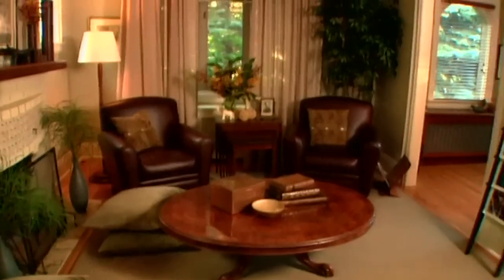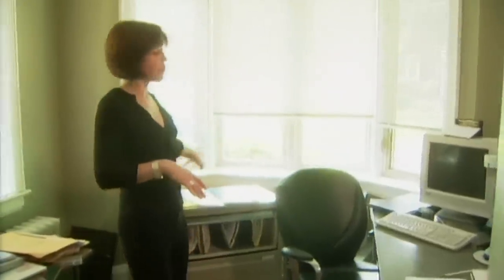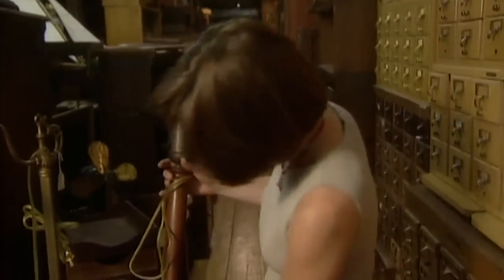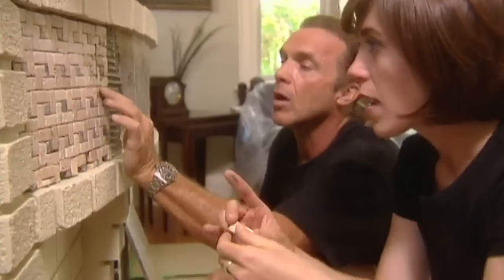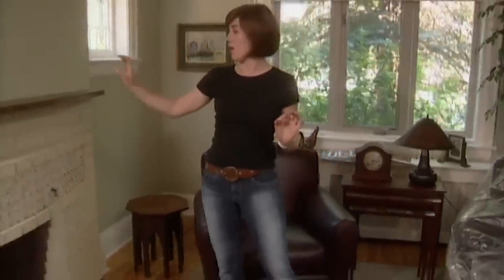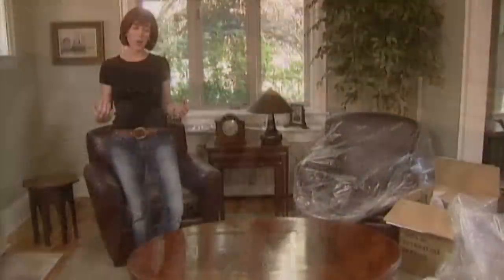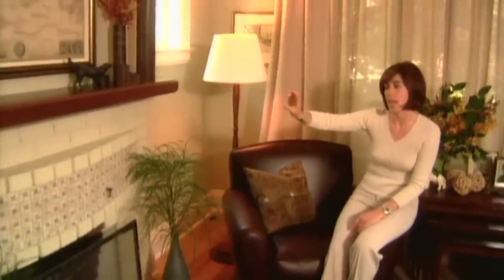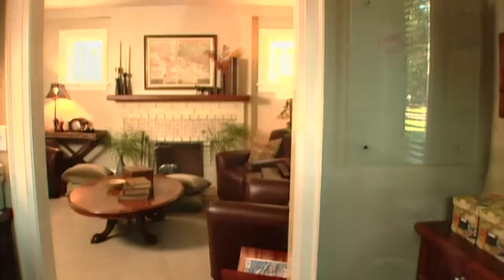How To Design A Beautiful And Functional Home Office | Room Service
Sarah Richardson is on a mission to transform this living room/office into an office lounge. George wants to transform his office and the front room into a masculine work/entertainment space. After a big renovation, the dining room has become the heart of the house, leaving the living room to just be for storage. With the dining room next-door to the office, Sarah thinks it’s the perfect opportunity to turn it into a hosting space for clients and guests. Watch her get hands on as she transform the outdated fireplace and gives George an office her can be proud of.